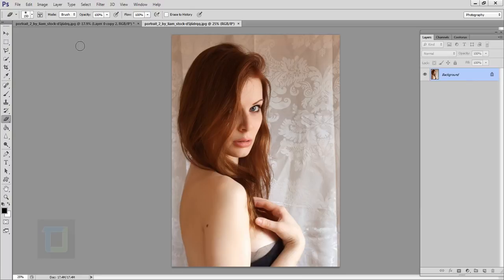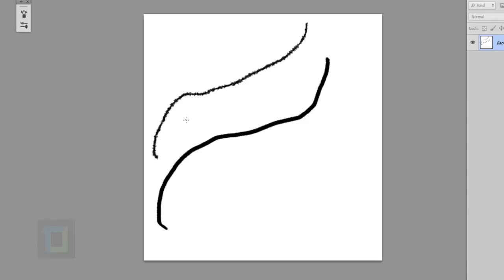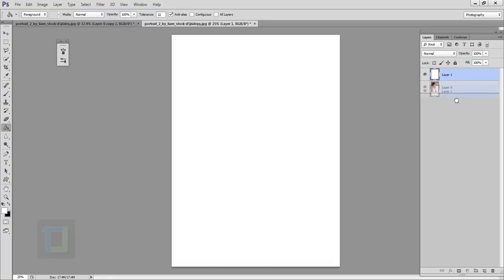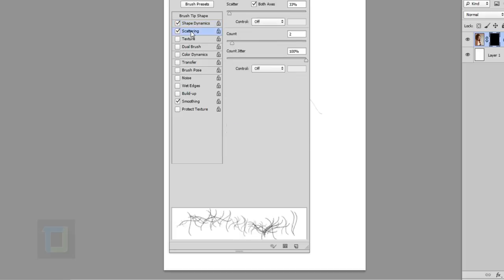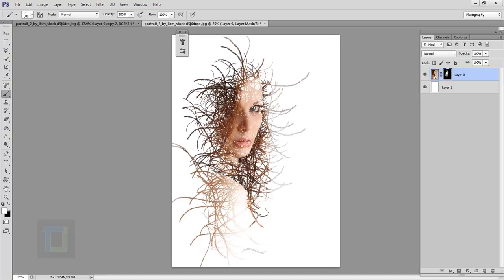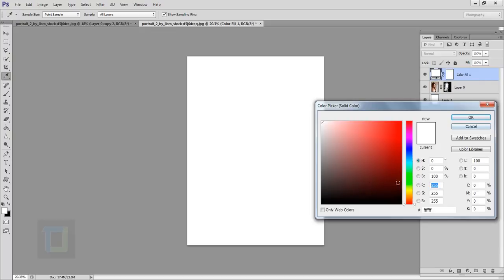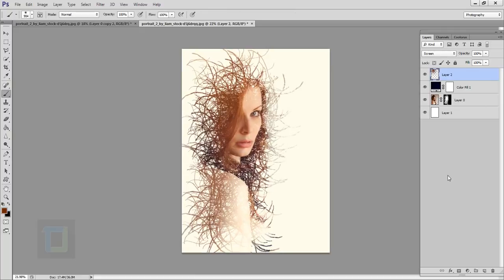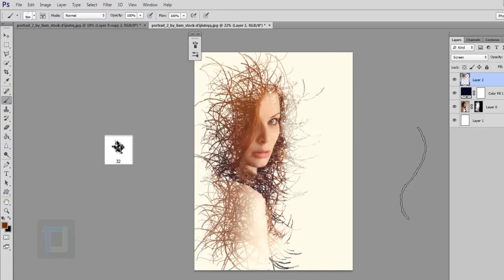Easy cool portrait photo effects photoshop tutorial